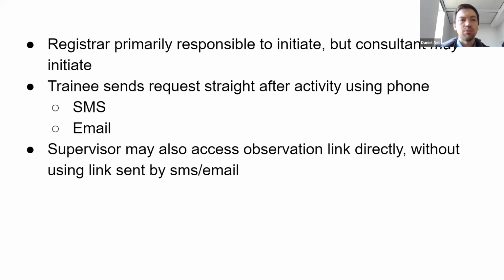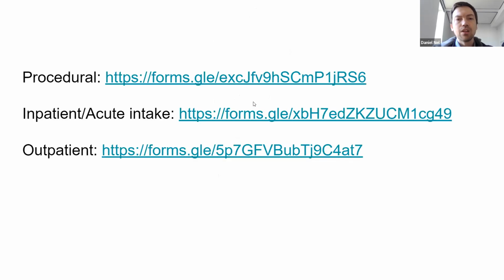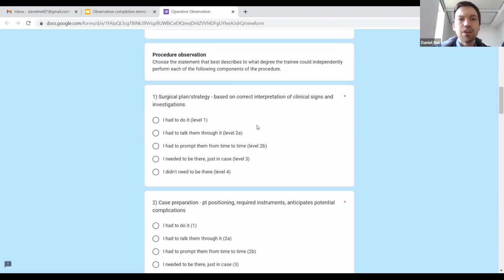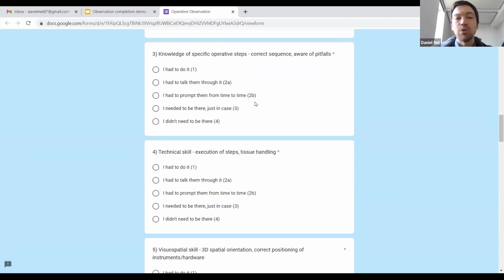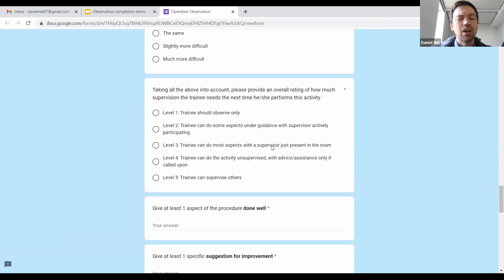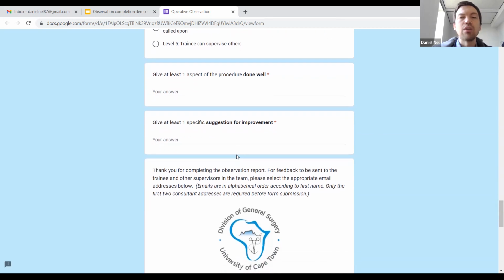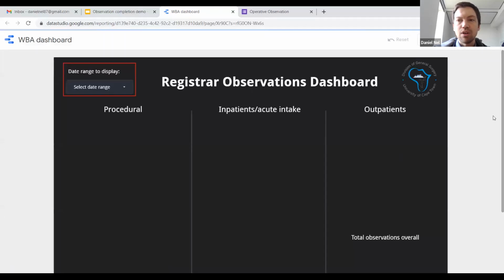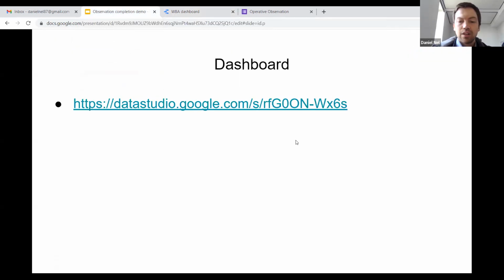Observation demonstration for supervisors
This video demonstrates how supervisors can complete an observation of a trainee's performance for an activity